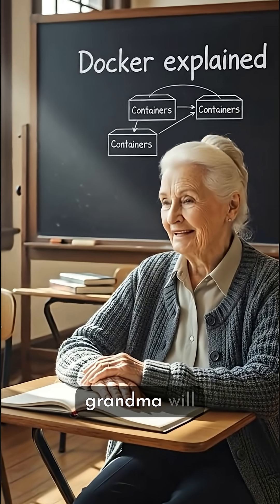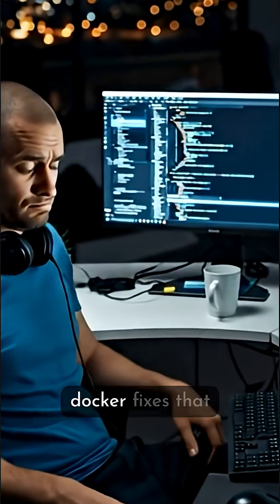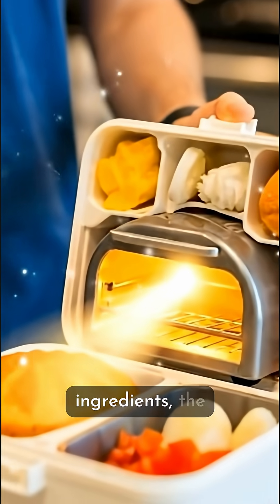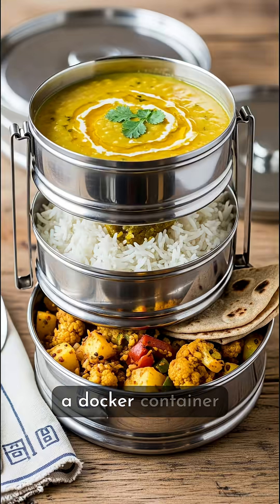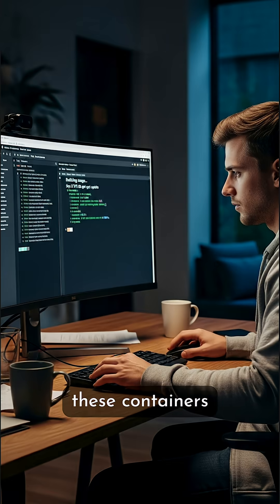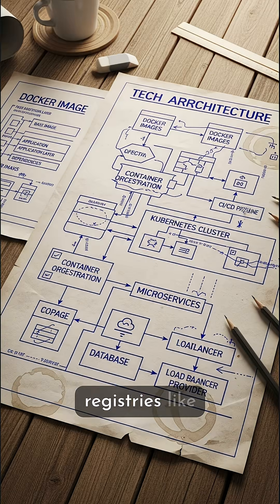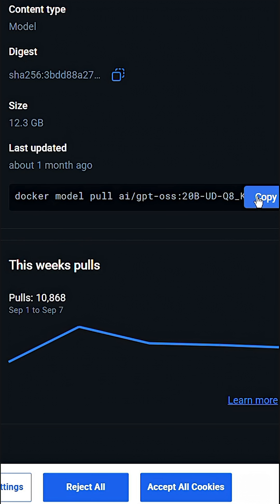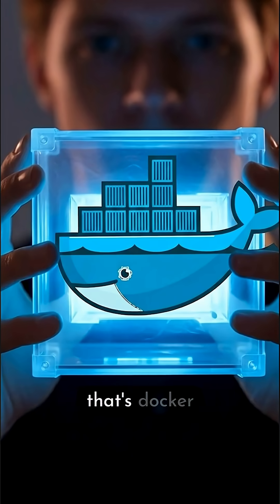Docker Simply Explained With A Magical Lunchbox Analogy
"It works on my machine!" 💻➡️😫

If you're a developer, you've either said this or heard it. Docker is the ultimate fix for that exact problem.

Think of it this way: Instead of just giving someone a complicated recipe (your code), you hand them a magical lunch box. 🍱✨

This box doesn't just have the recipe; it has all the exact ingredients, the special pans, and even a pre-set mini-oven inside. Everything needed to make the meal perfectly, every single time.

In tech, that magical lunch box is a Docker Container.

It packages your application's code along with all its libraries, dependencies, and the entire environment it needs to run. It's a lightweight, isolated "box" that runs exactly the same on your laptop, a teammate's computer, or a server in the cloud.

No more "but it worked for me" excuses. Just clean, consistent deployment anywhere.

Was this helpful? Drop a 🐳 in the comments if you finally get Docker!